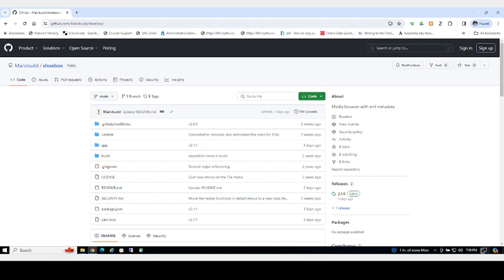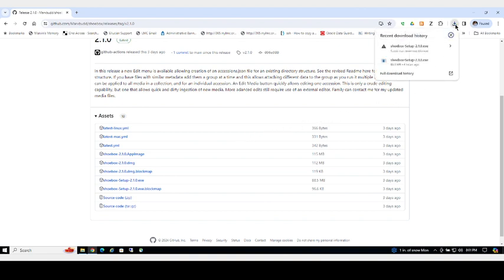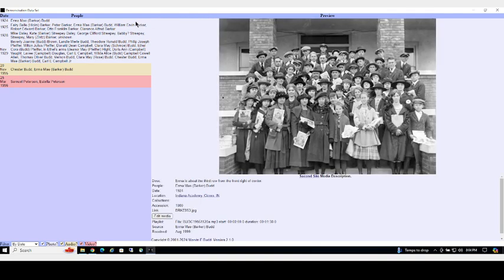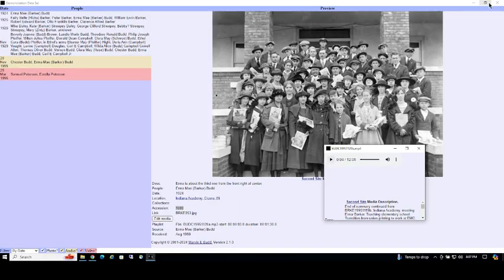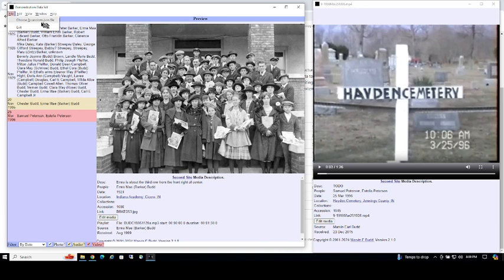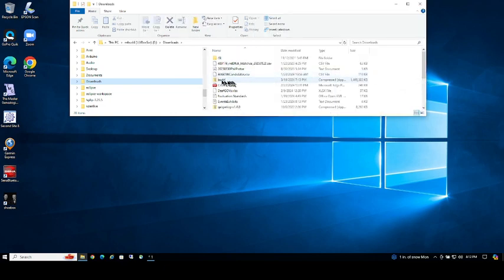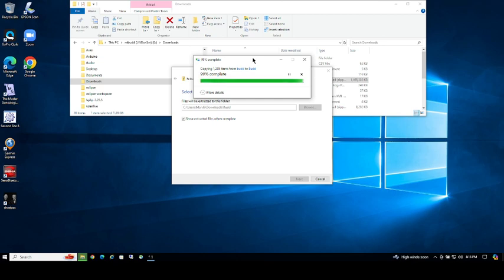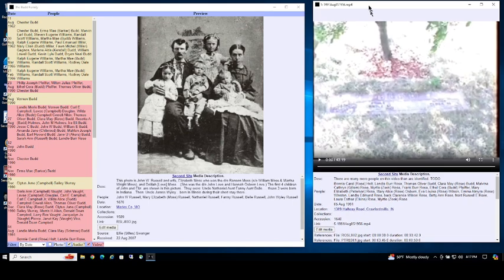Shoebox Installation demonstration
Demonstrates how to download and install shoebox on Windows 10/11. Download from github, install, and then how to unzip and display a family file that I have sent you by email. Please let me know how it works for you. I would like more of my family to enjoy the media we have shared. shoebox is freely available on GITHUB Email me if you are related and want my media and genealogy.